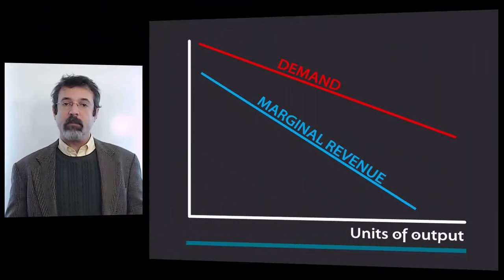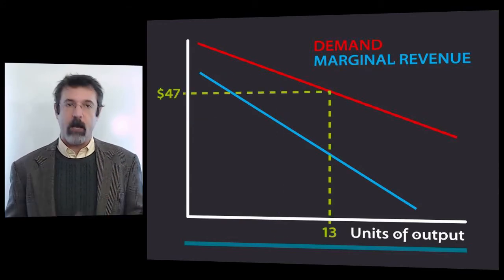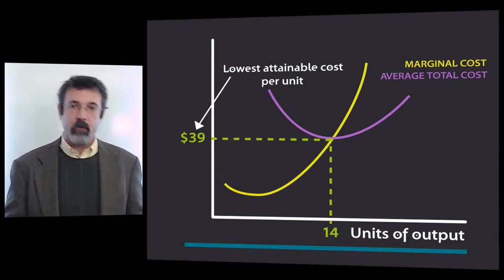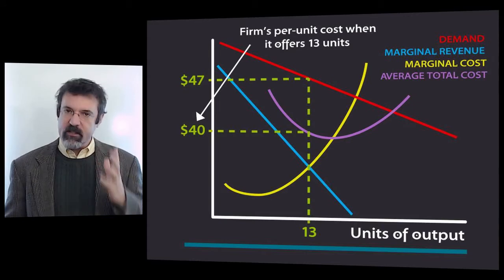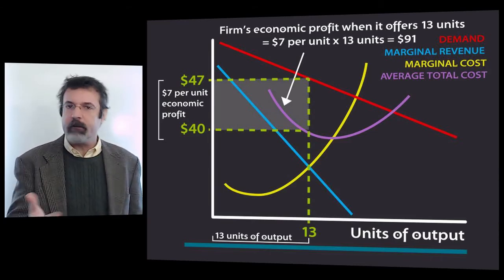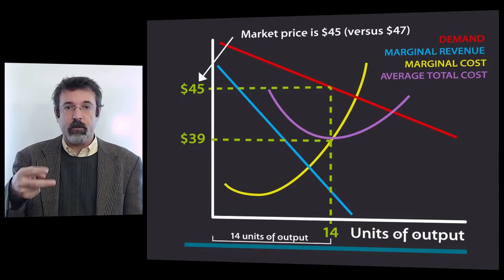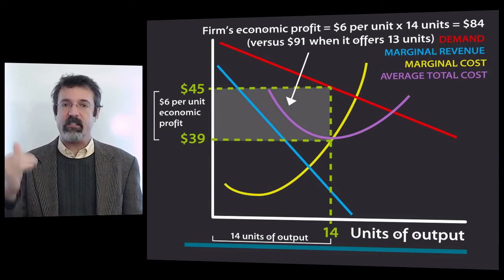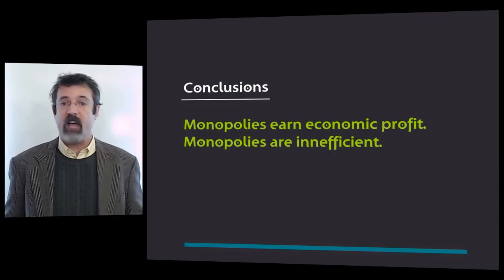Profit Maximizing Output versus Efficient Output in a Natural Monopoly